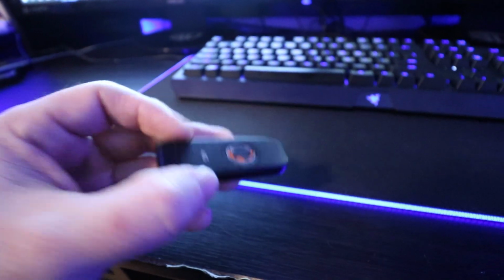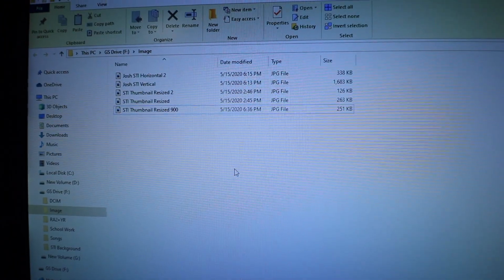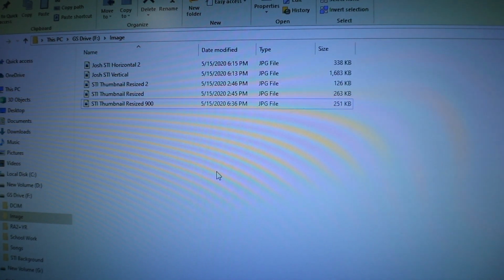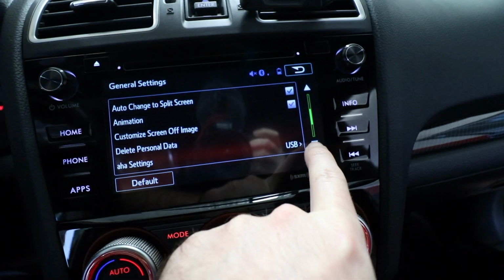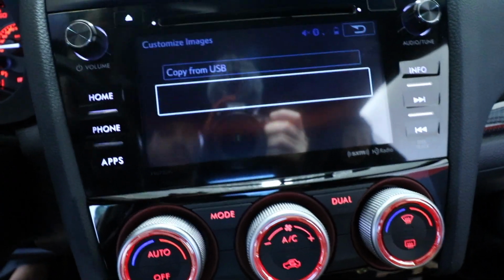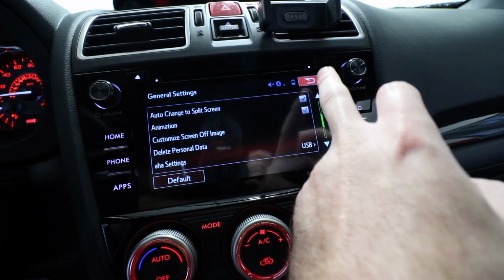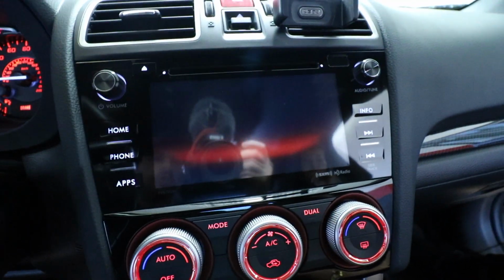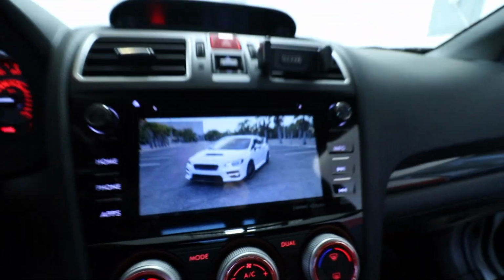2016+ Subaru STI Custom Screen Off Image!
Check out the links to all of my parts and gear below!

Camera Gear:
Canon T6i
Canon Lens Kit
Canon Extra Battery
GoPro Hero5 Black
GoPro Attachments
Zhiyun Crane Stabilizer
Zhiyun Crane Tripod
Zhiyun Crane Hang Strap
Camera Neck Strap
Wireless Mic

Tools:
Tekton 1/2'' Torque Wrench
Tekton Impact Adapter and Reducer
Potauto Magnetic Jack Pad
Camco Wheel Chock

Performance Mods:
Cobb Accessport
Cobb Intake
Invidia R400 Exhaust
Invidia Catless Divorced Downpipe
AEM Fuel Pump
Torque Solutions TGV Deletes
Torque Solutions Fuel Rails and Lines
COBB EBCS
Aeromotive Fuel Pressure Regulator

Supporting Mods:
Cobb AOS
Fumoto Oil Drain Valve
Rotella T6 Full Synthetic
Purolator Oil Filter
Chemical Guys Detailing Kit
Adams Ceramic Wheel Coating

Visual Mods:
Subispeed V1 Tail Lights
Subispeed Fog Light Bezels
Subispeed F1 Style Rear Fog Light
Subispeed STI Emblem Overlays
Bayson R Front Lip
Side Skirts
Rear Lip Apron Caps
Premium Autostyling for all wraps